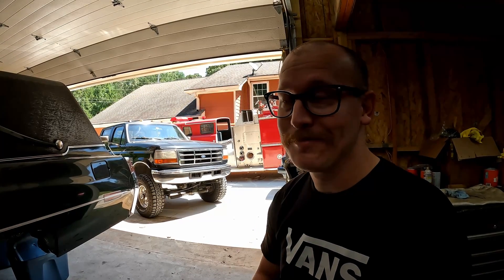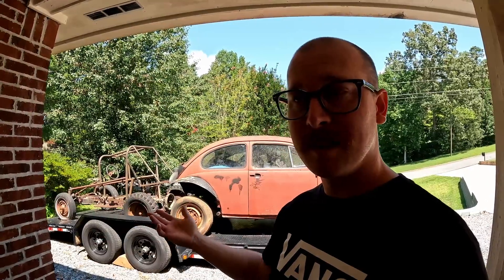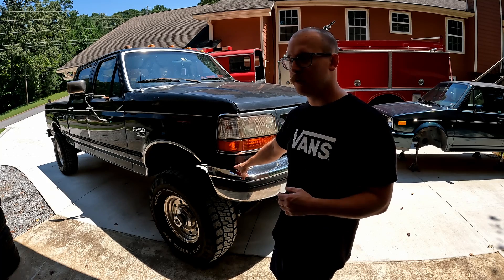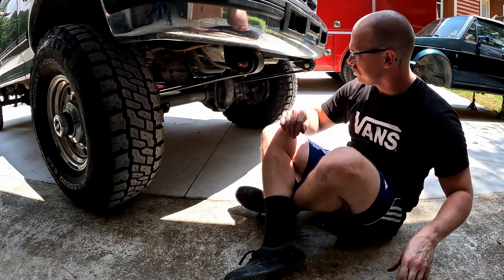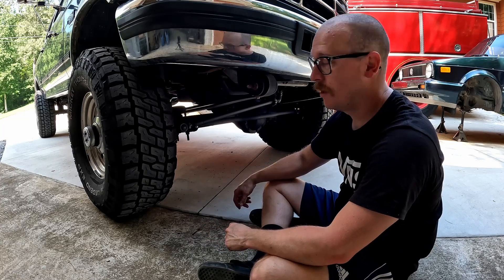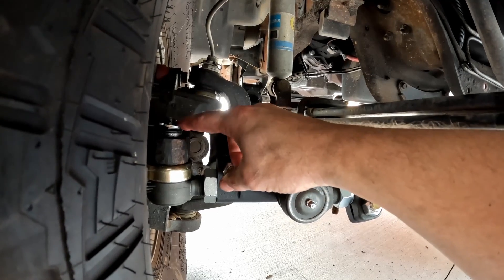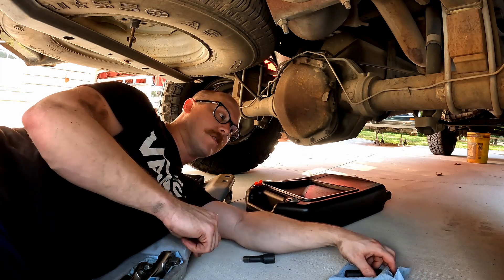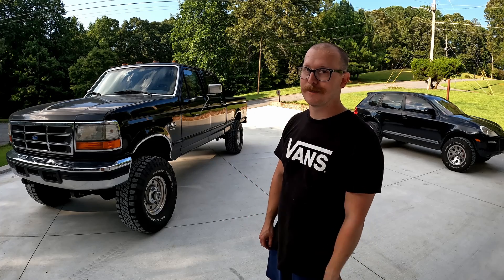Shop update and Dana 60 Steering Upgrade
In today's video we get some shop updates and we get some work done on my work truck. I'll be using my 97 F250 to tow one of our VW's to Roots Classic in a few weeks, and we need to get some work done on the truck before then. In this video we will do a transmission service, rear end service, and replace the work steering parts with an upgraded steering kit.